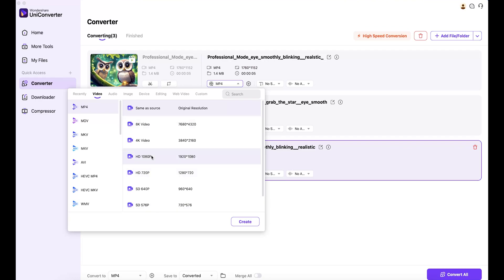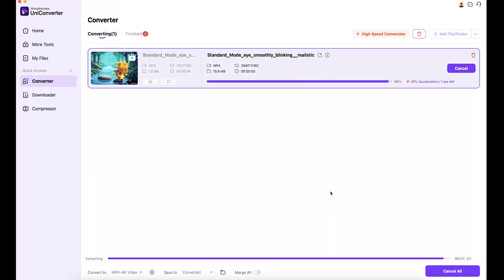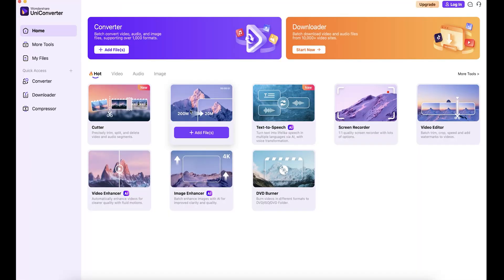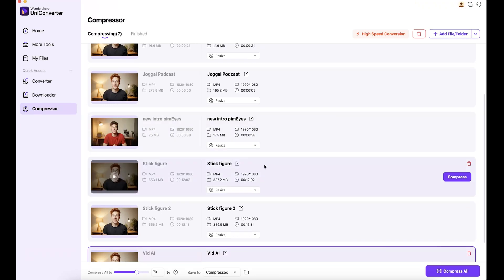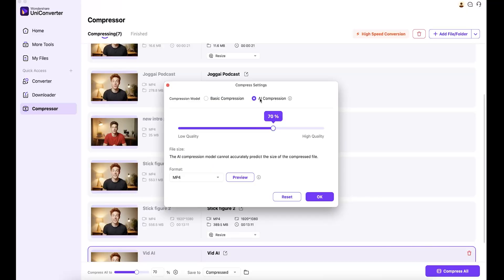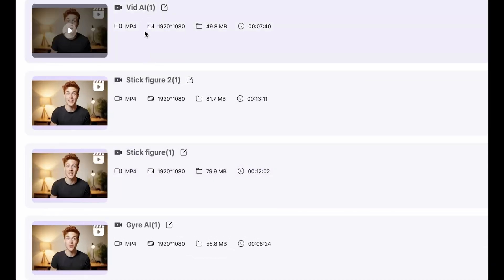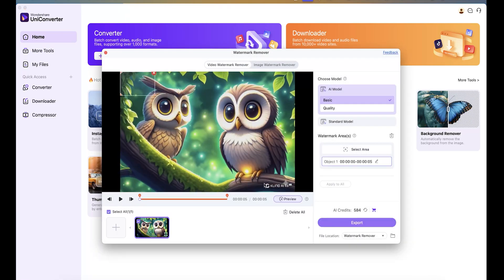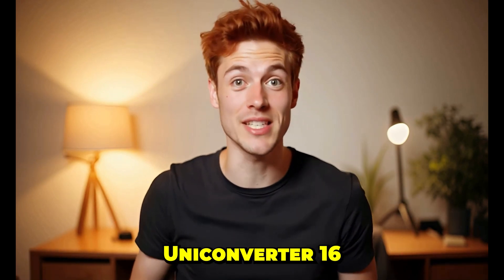how to Enhance 100 Low Quality Videos to 4K/8K in Minutes: Best AI Video Enhancer FREE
How to Enhance 100 Low-Quality Videos to 4K/8K in Minutes: Best FREE Video Enhancer
Are you struggling with Low-quality video? This New AI Video Enhancer can enhance 20 low-quality videos to 4K & 8K, in just one click. from 144P to 4k quality.
I’ll show you how to fix blurry videos and enhance video quality using the powerful Wondershare UniConverter 16 – one of the best tools for video creators! With this, you can also compress video without losing quality

✅ Try out this free video enhancer, fix blurry videos, and take your content to the next level!

You'll learn👇🏻:
Best AI video/Image enhancer free 2025: 144P to 4K Quality
How to compress video without losing quality
How to remove watermarks from video with AI.